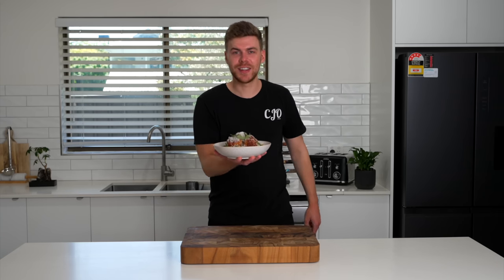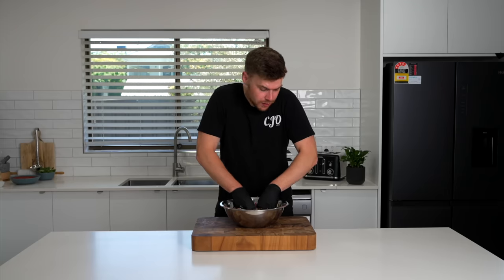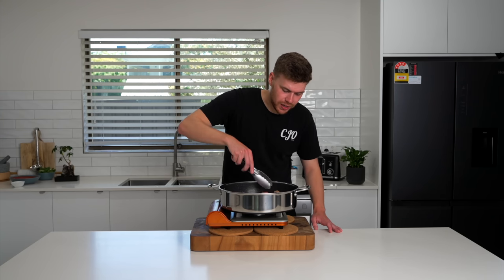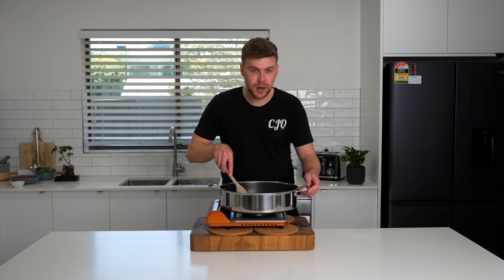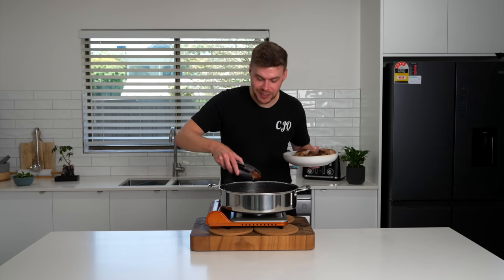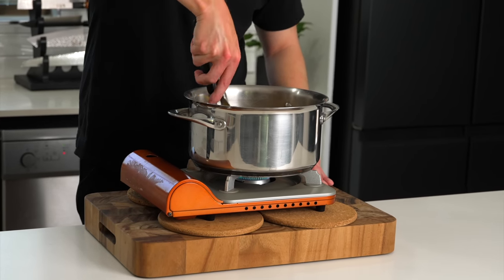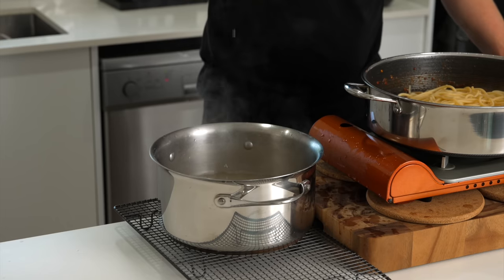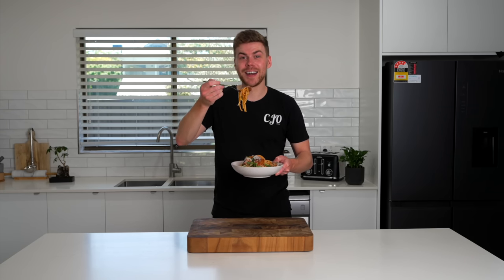Level Up Your Spaghetti and Meatballs with a Secret Ingredient for Juiciness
Meatballs are already easy to make, and this recipe simplifies them further without losing flavour and increases the flavour by adding one ingredient you may not usually see in meatball recipes. Try these out, share them with your family, and I guarantee you'll enjoy them.

CJE
David Taylor
Trip
Michael
Bent Ed
Brett
George Crossman
Featheredindian
Gricelda Gomez
Tucker Lutz
Scorpion Zevs
Bozo
Will Stanton
Aljo Cammo
Ken Ontko
Angelo D
Alpha Leonis
Saul Pineda
Ohmachi
Mark McLane
Al Philp
Adrian Keevill
Jonathan Sanchez
Naz
Cat
Taliferrue
Teisininkas Modestas Barauskas
Thorsten
Zoke Miyama
Andrew Durham
Daniel Byrne
Dimmy
Jessica Hoernemann
Laurence Doherty
M Odeh
Ethan Naluz
Dennis Houghton
Coco Tan
Oquelius
Team Aelskling

Patricia Treslove
Steed Chedgey
Kris P
Francesca Jellison
Late
Paul Sessanga
Andrew Petri
Drawing Amazing Kid
Sharon Sharon

Meatballs -

2-3 Tbsp (40-60ml) - Olive Oil
500g (1.1lbs) - Beef Mince
500g (1.1lbs) - Pork Mince
2 - Whole Eggs
2 - Garlic Cloves, Crushed & Chopped
1 Cup (100g) - Fine Breadcrumbs
1/2 Cup (125ml) - Beef Stock
5g (0.2oz) - Flat Leaf Parsley
Salt & Pepper

Marinara Sauce & Pasta -

2 1/2 Tbsp (30ml) - Olive Oil
6 - Garlic Cloves, Crushed & Chopped
800g (2 Cans) - Crushed or Whole Tomatoes
1 tsp (2g) - Dried Chilli Flakes
6 - Basil Stalks
15g (0.5oz) - Basil Leaves, Torn
Salt & Pepper
400g (14oz) - Spaghetti